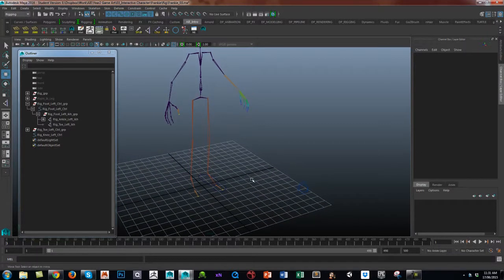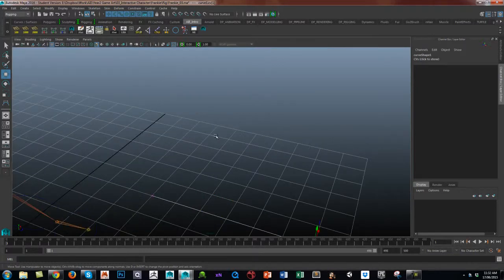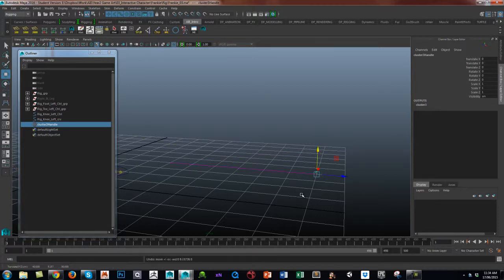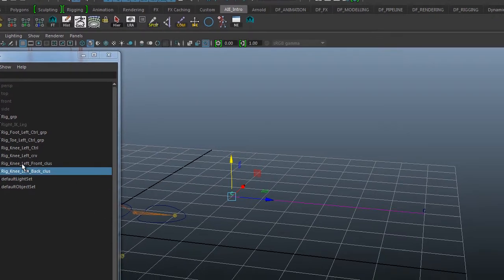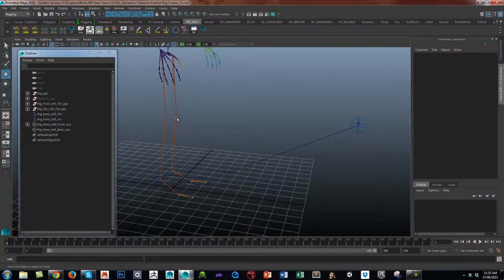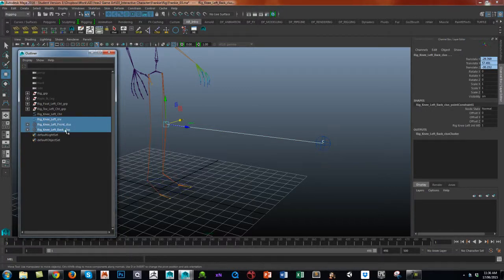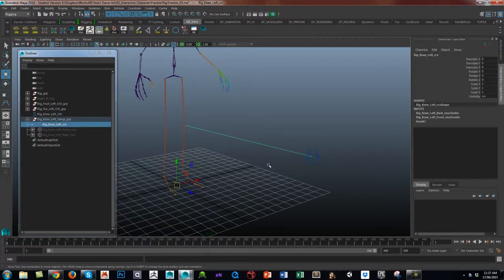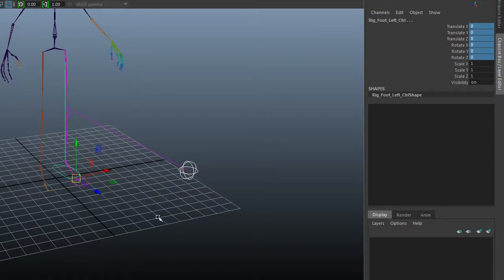Frankie 24 - Extra IK Knee Curve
Setting up a more readable IK Knee